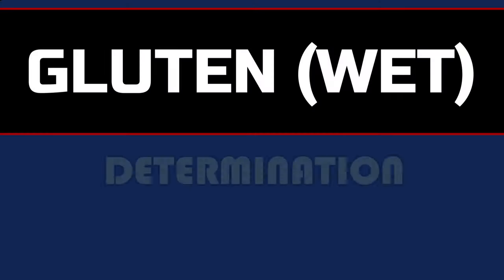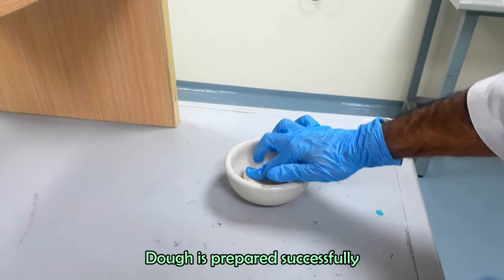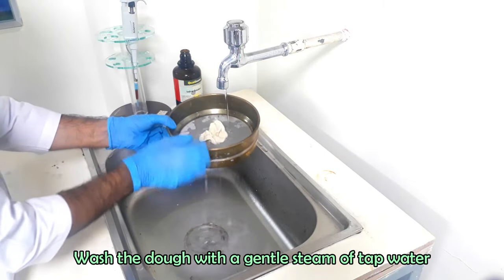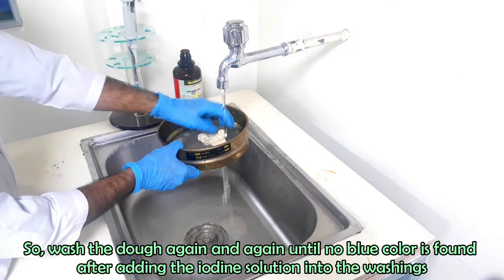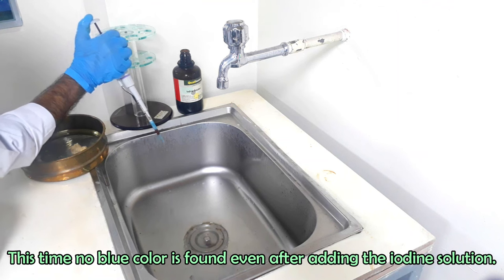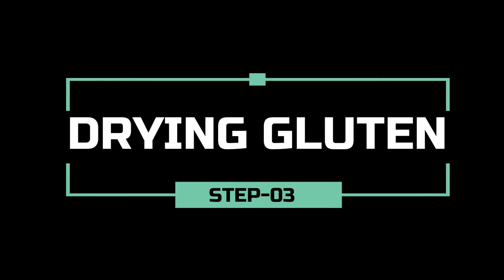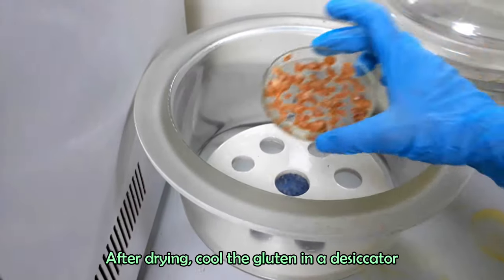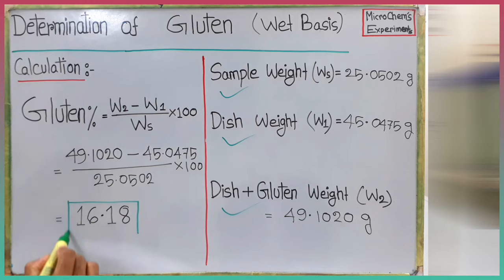Determination of Gluten Content of Wheat or Flour Sample _ A Complete Procedure (IS 1155-1968)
Gluten is a group of seed storage proteins found in certain cereal grains. This video represents a detailed procedure for the determination of gluten of a wheat or flour sample. __________________________________________________________________________________________